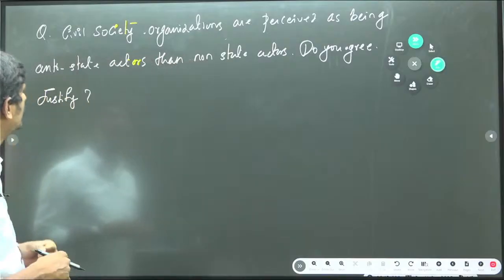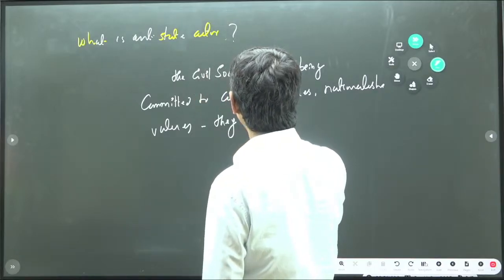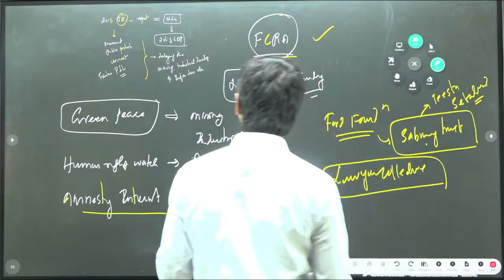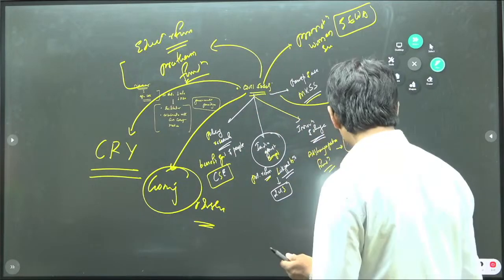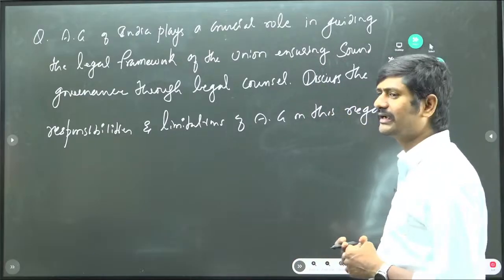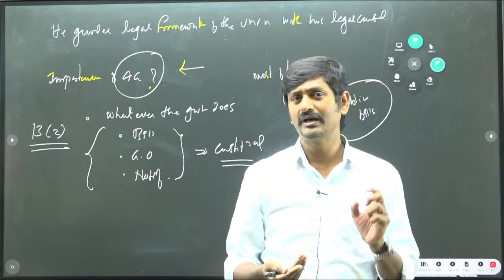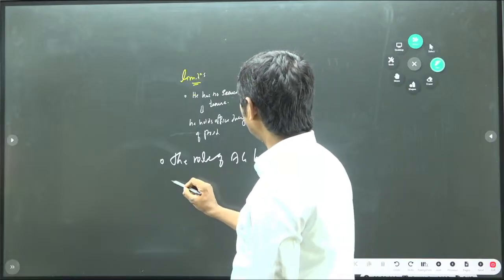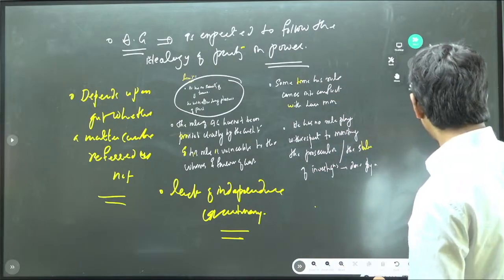UPSC MAINS || POLITY ANSWER WRITTING PROGRAM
For more updates on Epitome IAS Academy